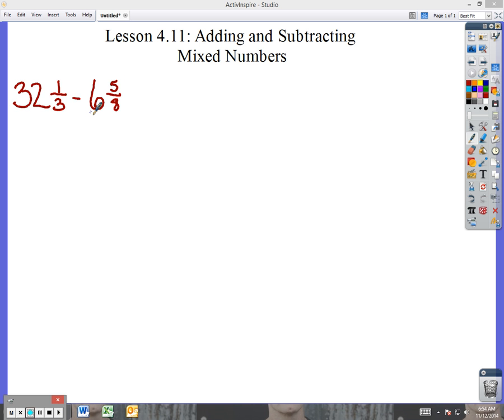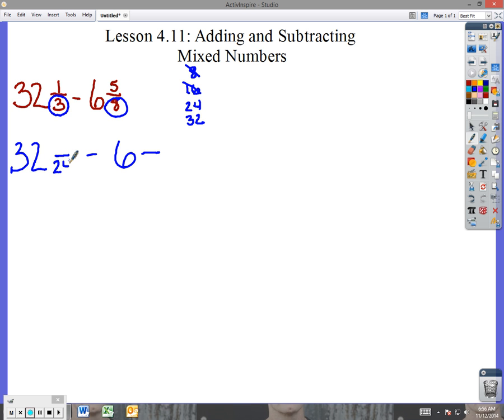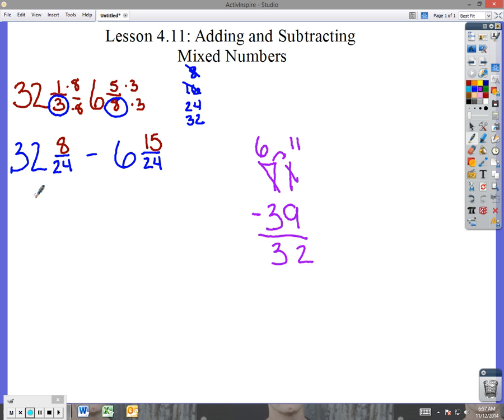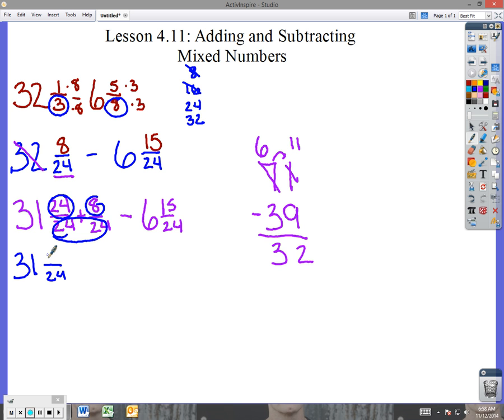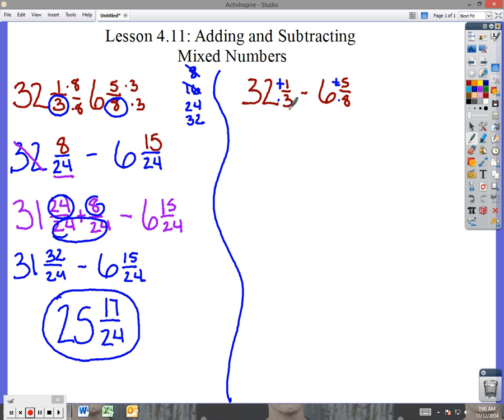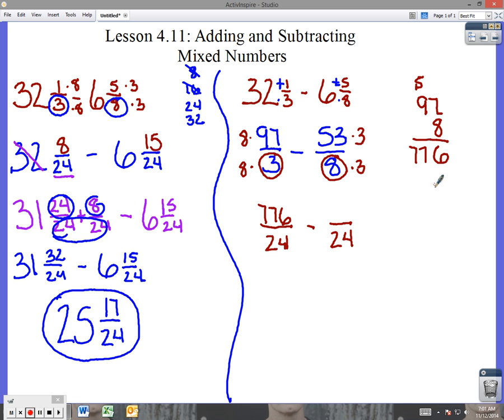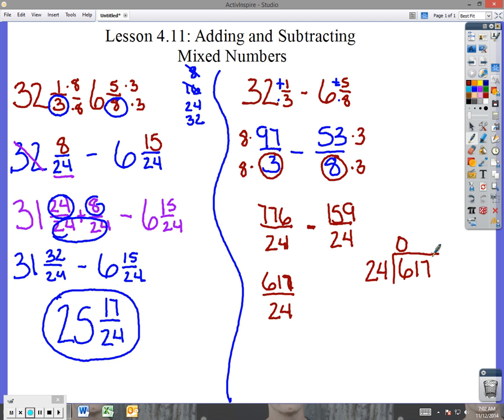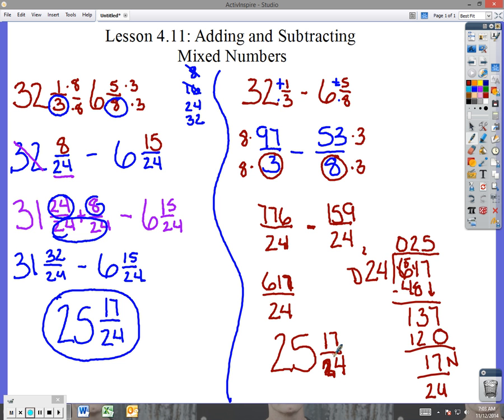Lesson 4.11: Subtracting Mixed Numbers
This video focuses on subtracting mixed numbers using two different algorithms.